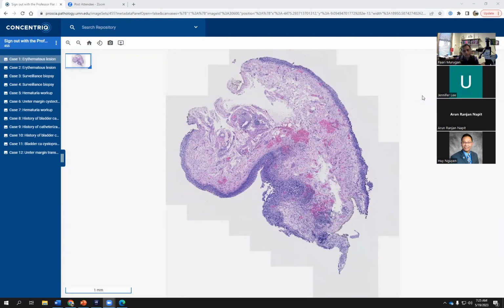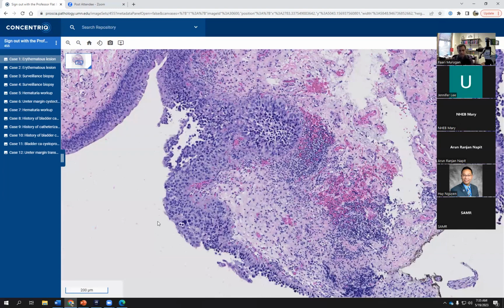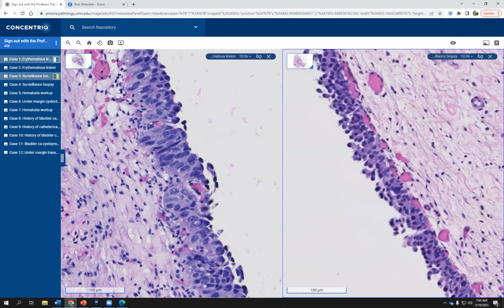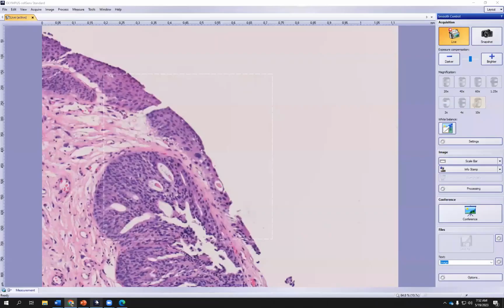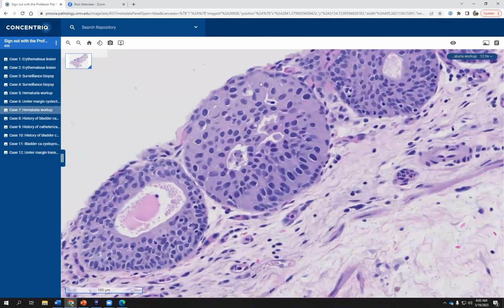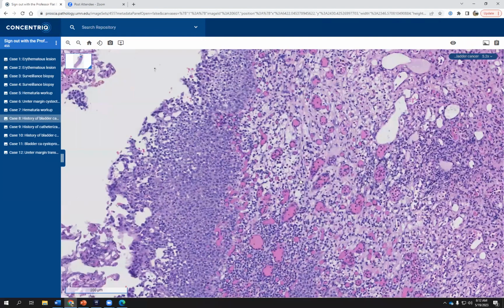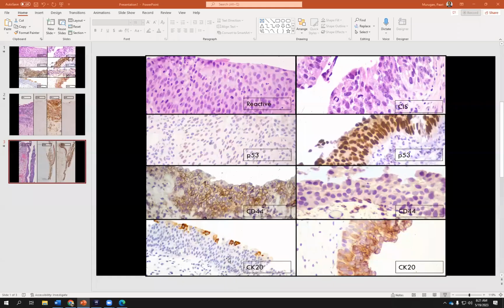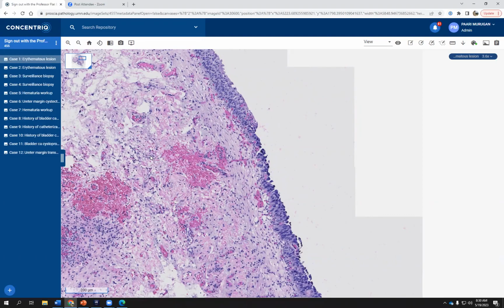Flat Urothelial lesions: Dr. Paari Murugan, University of Minnesota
As part of Dr. Lewis Hassell's "Sign Out with the Professor" series, I discuss practical tips and diagnostic approach to Flat Bladder Lesions using whole slide images from our GU practice.